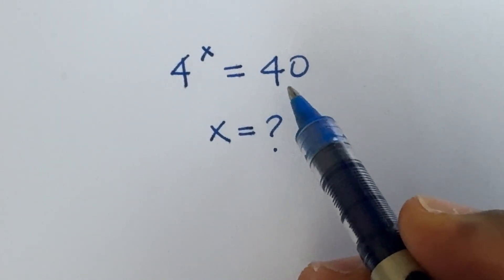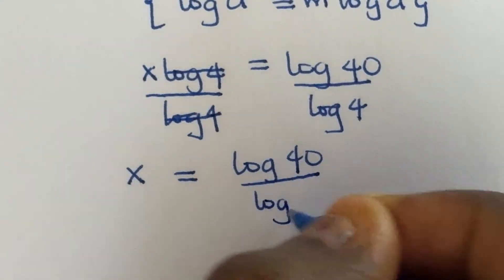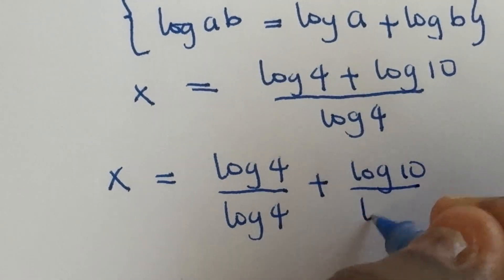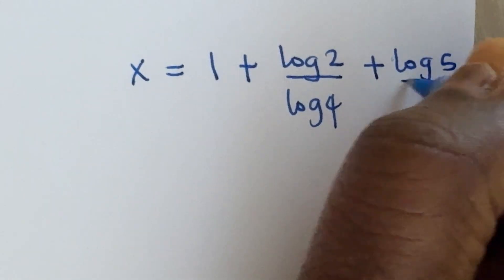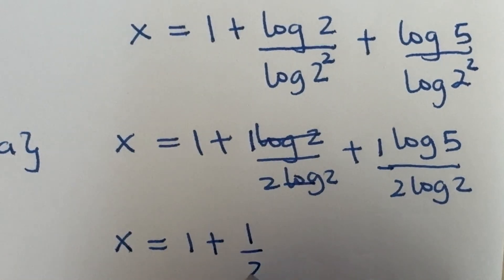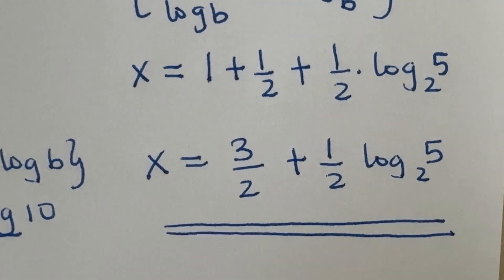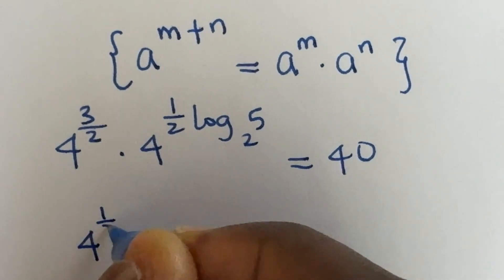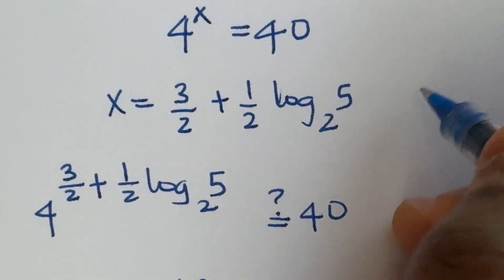A nice exponential equation | Can you solve this? | Math Olympiad